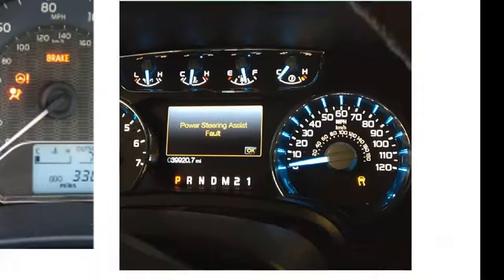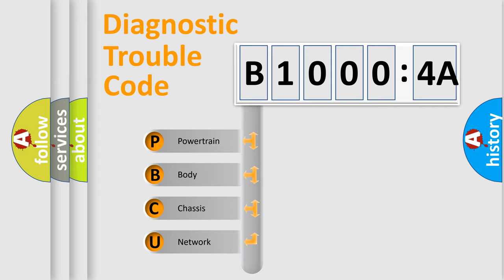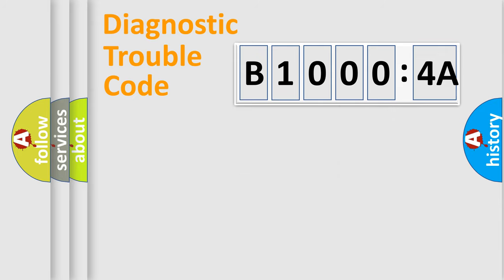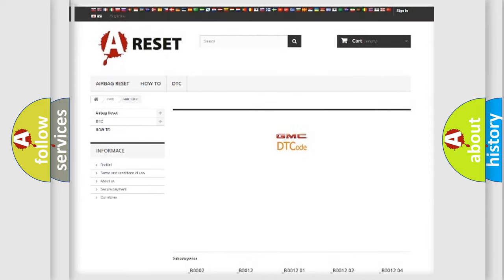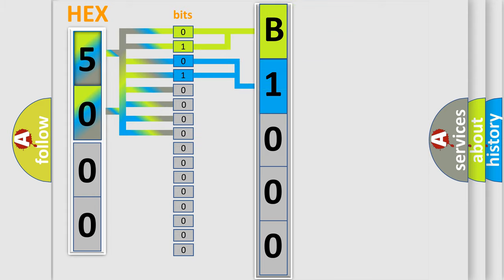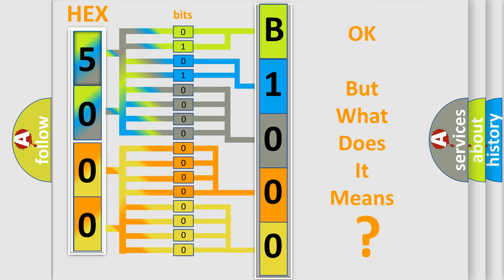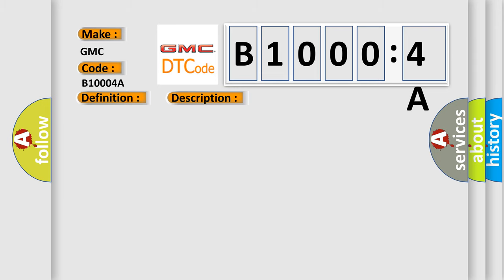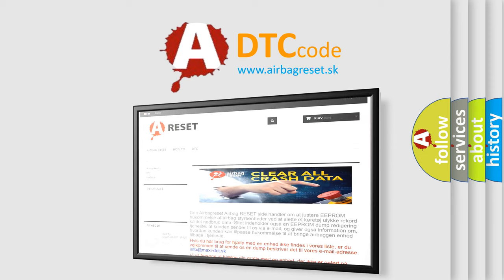DTC GMC B1000-4A Short Explanation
Contents:
0:21 Basic DTC analysis according to OBD2 protocol standard.
1:48 Insight into programming
2:58 A diagnostically understandable description of the Diagnostic Trouble Code
3:05 Basic error definition

Make:
GMC
Code:
B1000 4A
Definition:
Side Object Detection Performance - PROM Checksum Error
Description:
Cause:
The module has detected an internal malfunction.